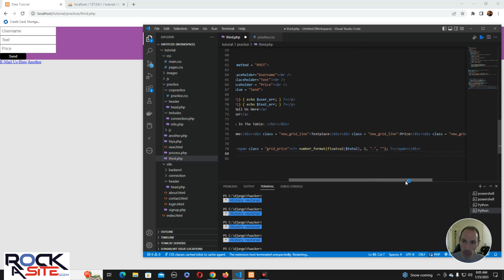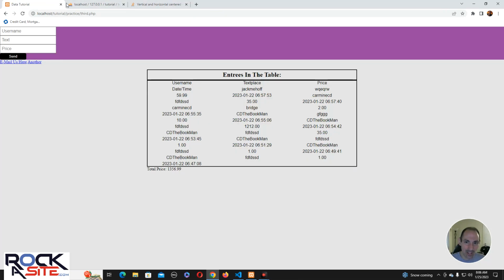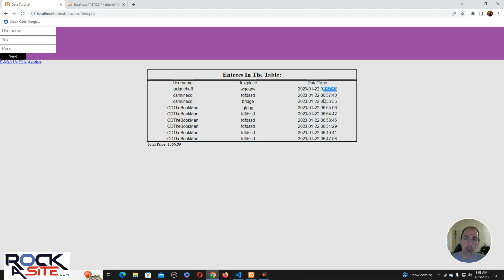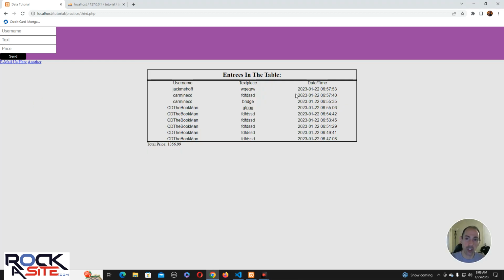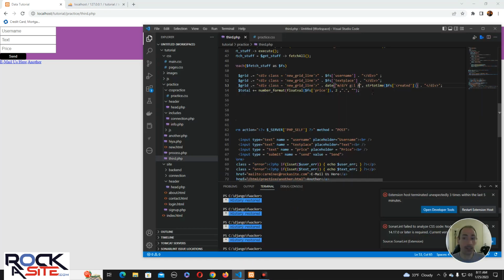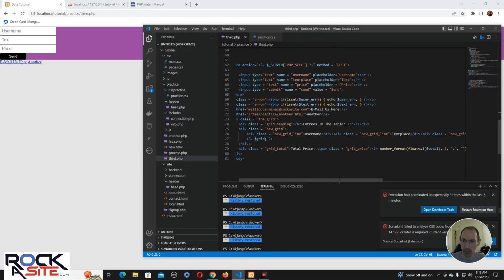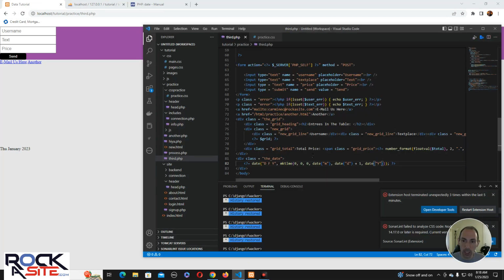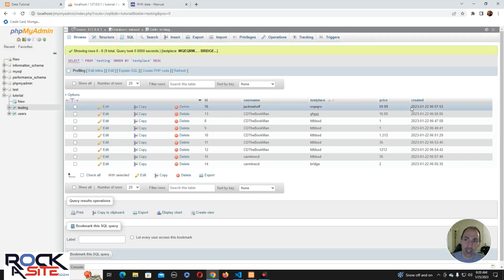Web Development Tutorial/PHP - Part 13 - PHP Date Formatting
Formatting dates will become far more important for us as we move along.  Once we get further down the road, seeing as how this is a bare bones PHP tutorial, we may start making functions on our own that will turn an AJAX calendar into a possibility, or a far easier possibility than it would be alone.  As of now, we'll settle with this.